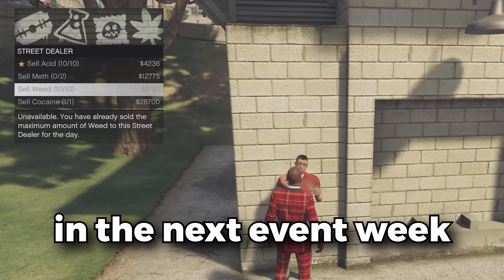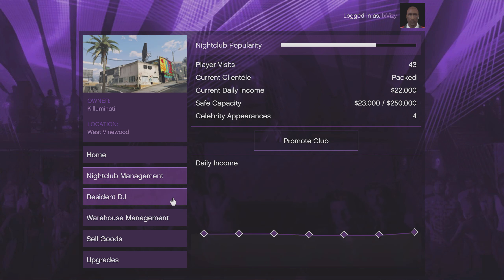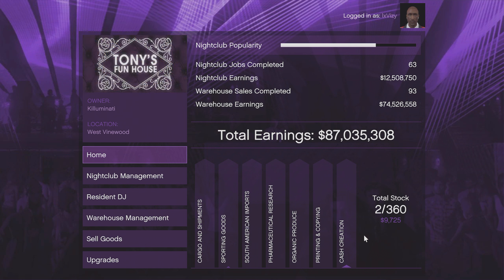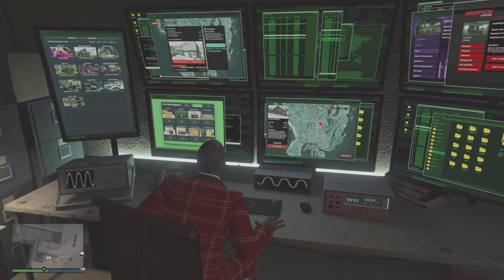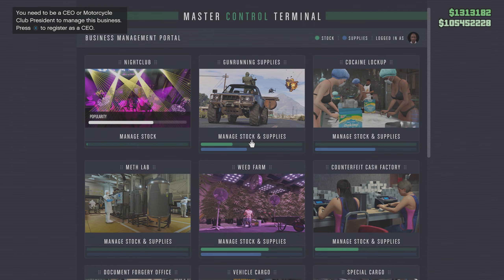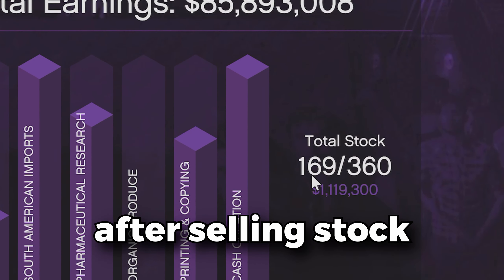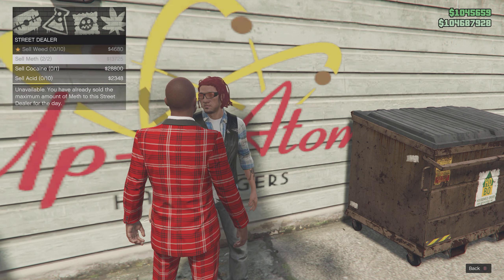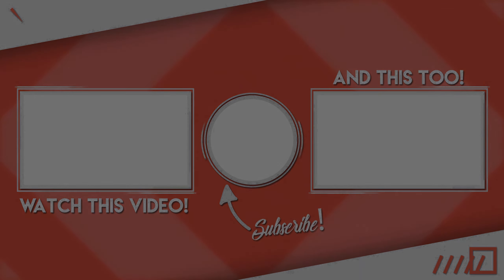Make Unlimited Money with "Street Dealers" in GTA Online!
Make Millions RIGHT NOW in GTA Online! (Best Money Methods)
In this GTA Online video I will be showing you how you can essentially make unlimited money in GTA Online using the nightclub with he street dealers and MC businesses!

Graphics card
CPU Cooler
Hard Drive/SSD
Capture Card